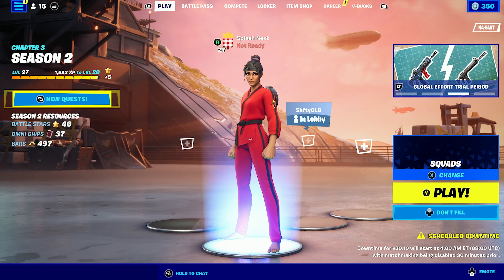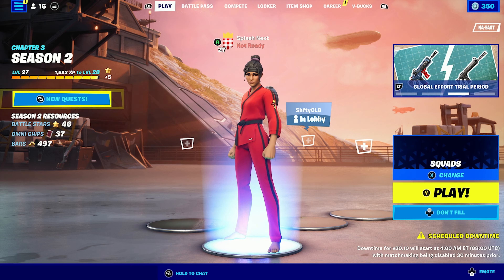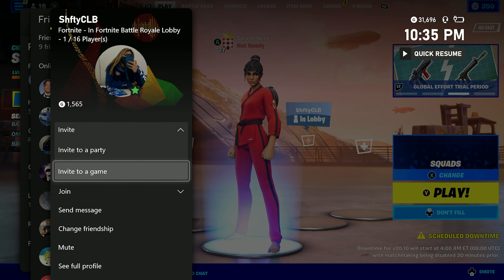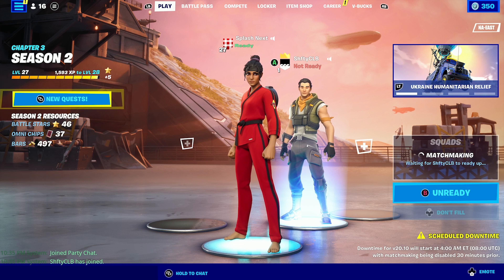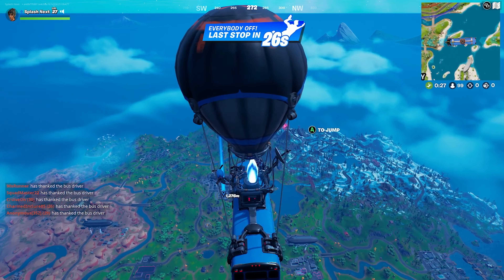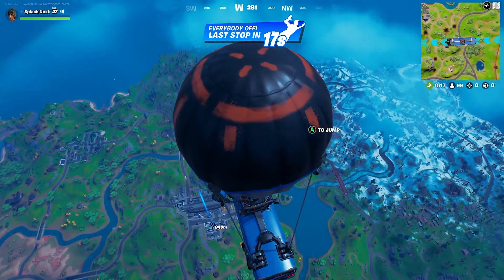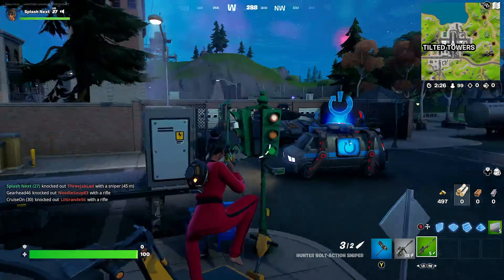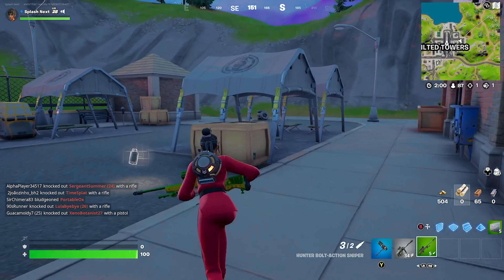HOW TO GET IN BOT LOBBIES ON FORTNITE